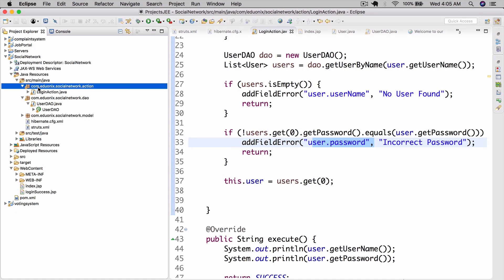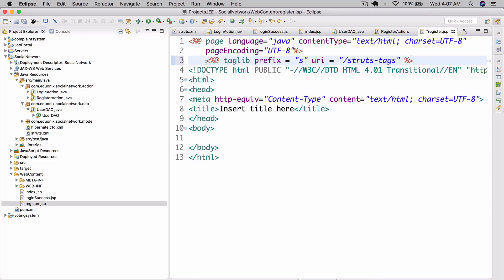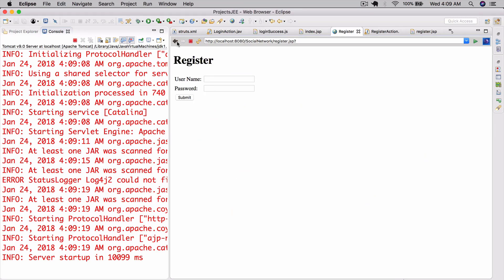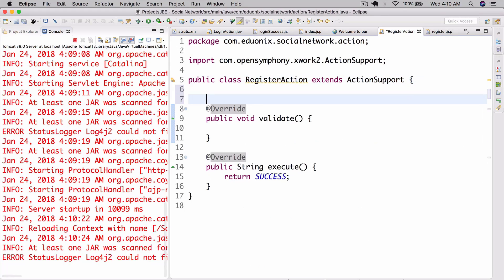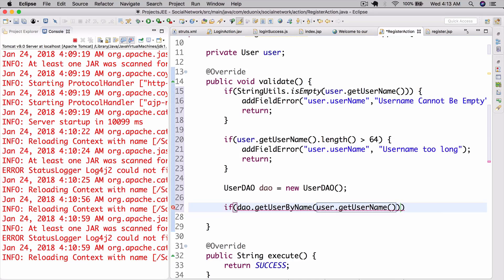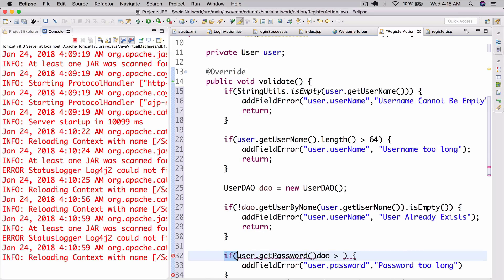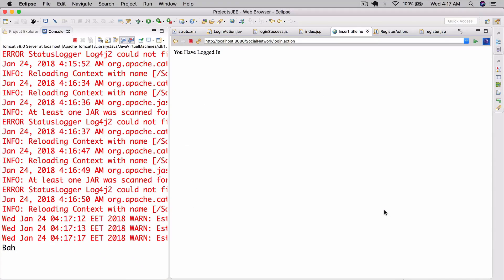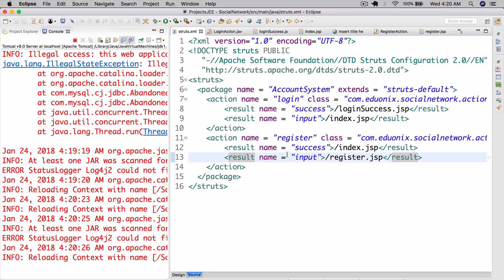Projects In Enterprise Java | Creating A Social Network | Part 6 | Eduonix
Today's major task: Complete the Account System

Remember how we overestimated our time in the last class and couldn't complete it. Well, today we definitely will. The two areas that we will work on will be the 'Submit' button which users can click once they insert all the login details and the second one will be the 'Register' button which will allow new users to create an account.  We will also be implementing a user session in Struts. Let's begin.

Next time we're going go over adding our 'Friend System' so that we can actually add friends. It's going to be a fun class, so see you there!

Get access to our entire 'Projects in Enterprise Java' Course and get certified today